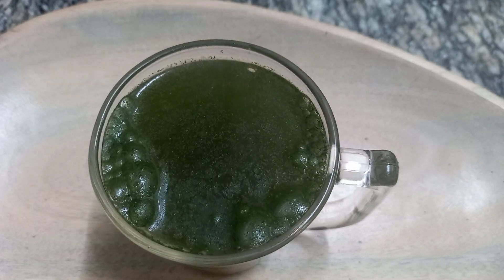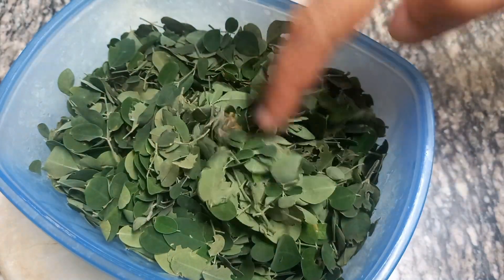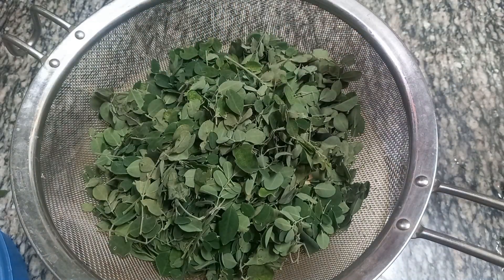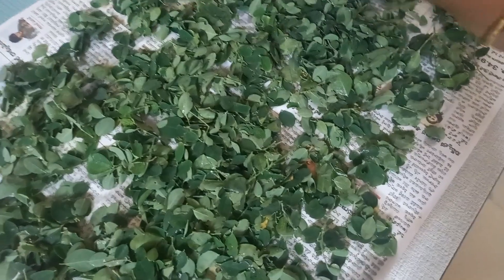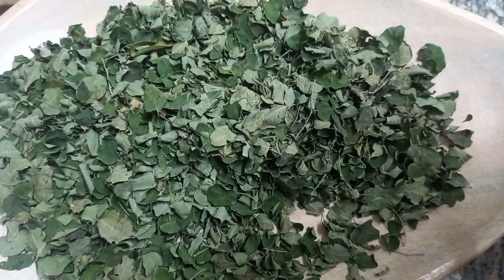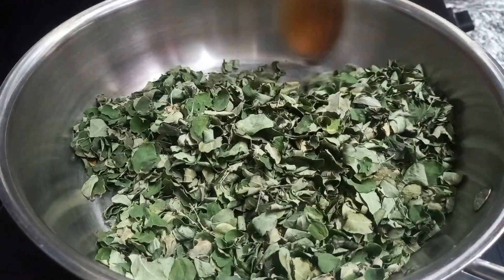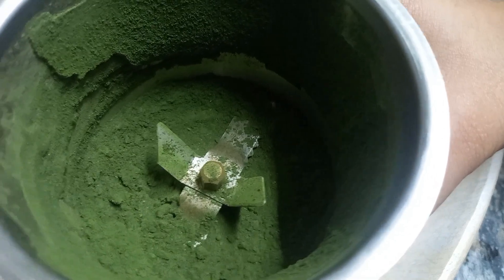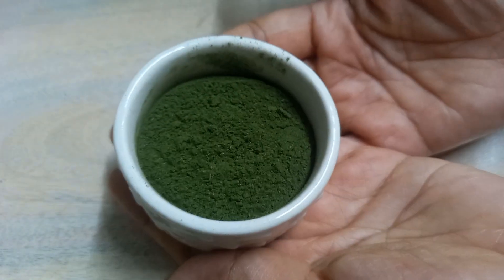How to make moringa powder @home|Magical drink|Superfood|Drumstick leaves powder|Detox|Simple Sowmya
How to make moringa powder @home
Magical drink
Drumstick leaves powder
Simple Sowmya